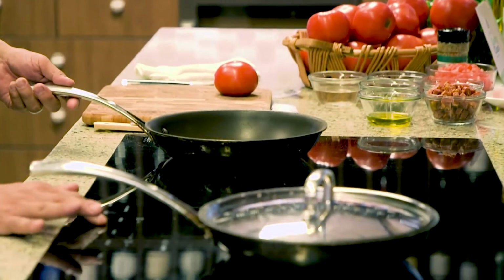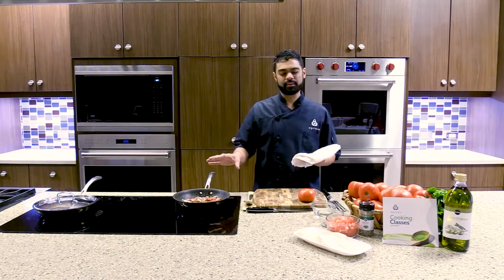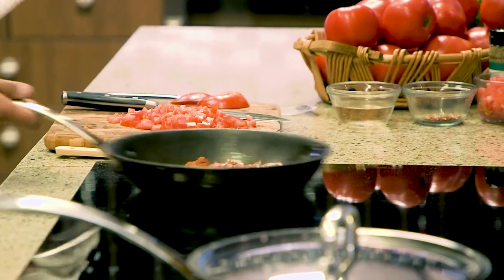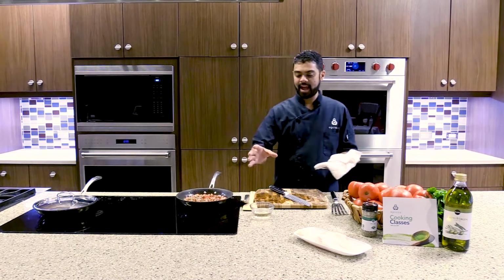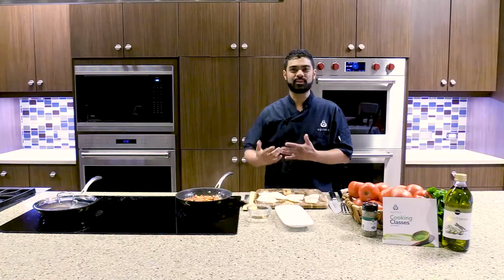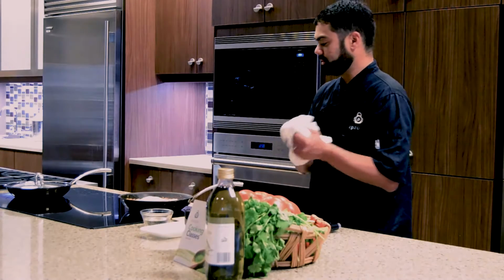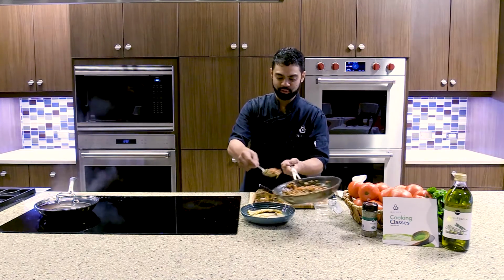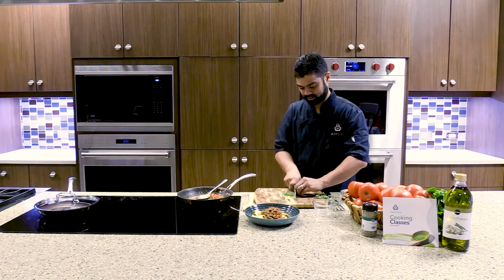Publix Tomato Month Week 5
Publix Aprons Cooking School celebrates Hanover Tomato Month with recipes featuring Hanover Tomatoes each Thursday in July. Chef Willie is demonstrating a Fish with Chorizo Tomato Sauce.